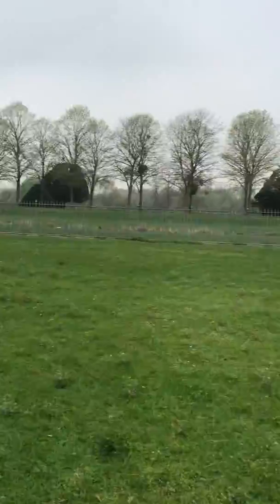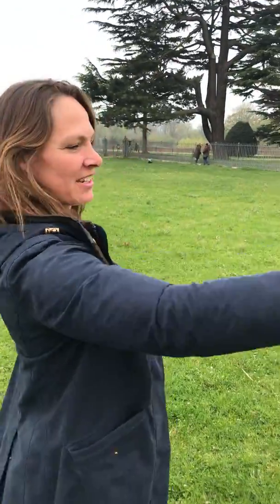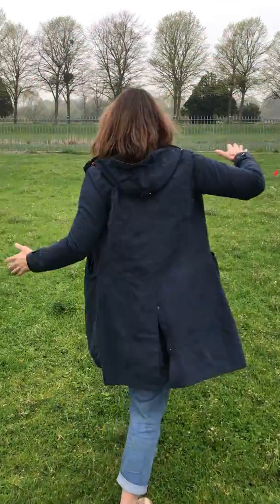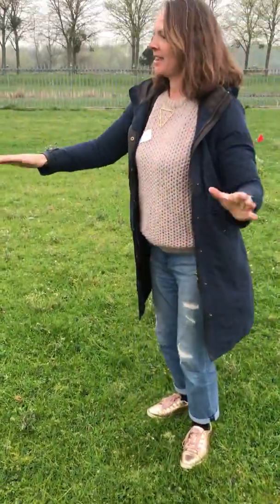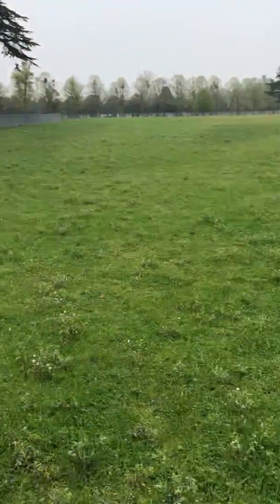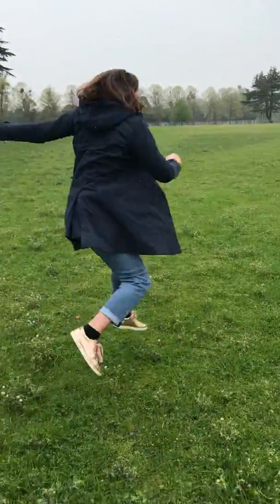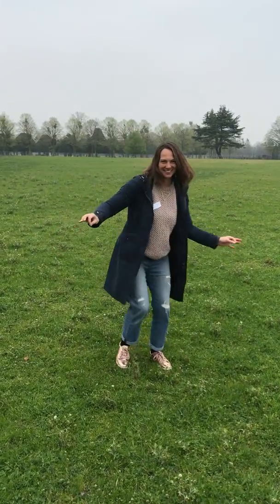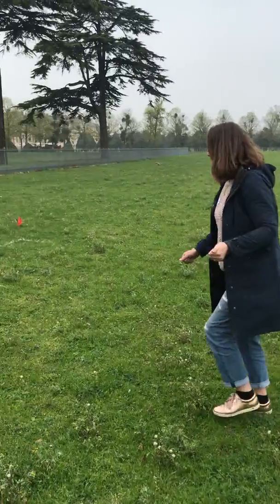Site visit to Hampton Palace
First site visit for Believe in Tomorrow